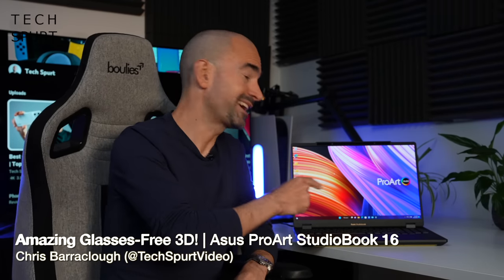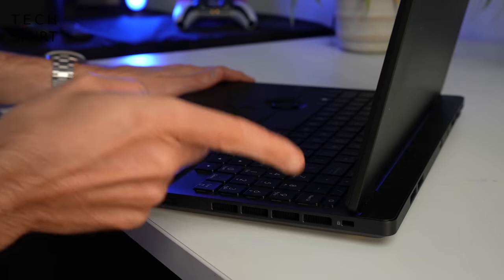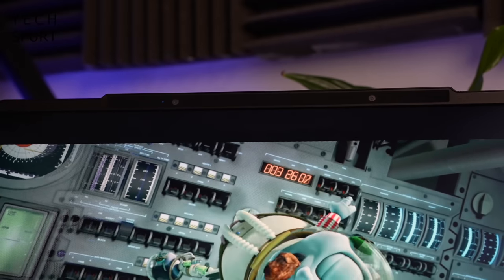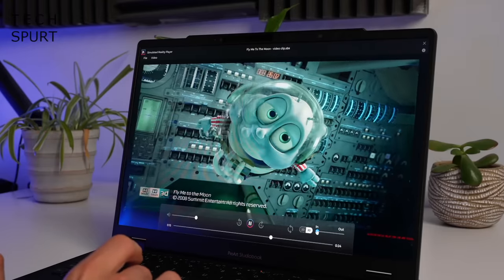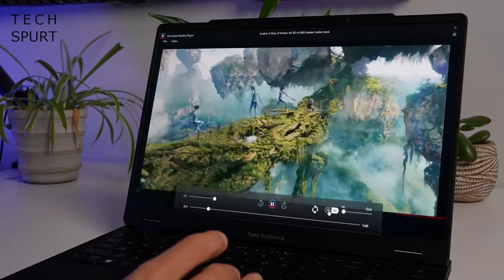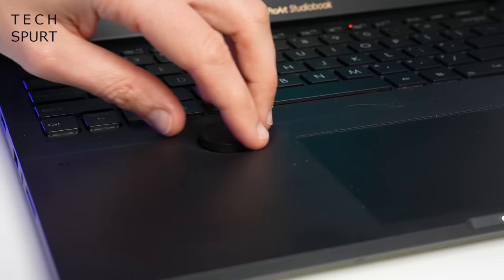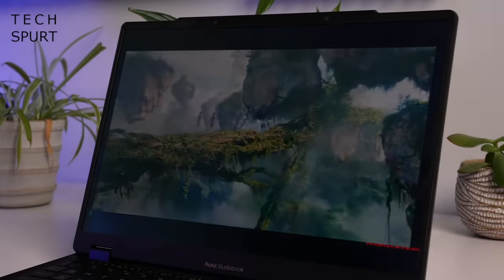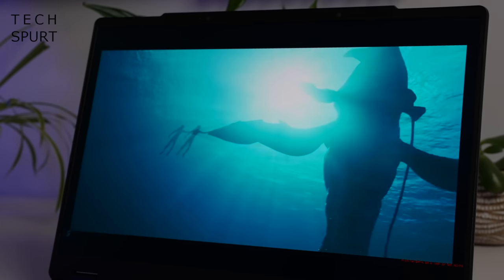Glasses-Free 3D OLED Laptop! | Asus ProArt Studiobook 16 (2023)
The Asus ProArt Studiobook 16 2023 laptop boasts the world's first glasses-free 3D OLED screen, so you can enjoy movies, create content etc using Spatial Vision tech. Here's a hands-on Asus ProArt Studiobook 16 tour, ahead of my unboxing and review, showing off the specs, 3D vision features and more. For full info check out Asus' CES

Is this one of the best creator laptops for 2023? It's certainly super-powered, boasting 13th gen Intel smarts, up to 64GB DDR5 RAM and the latest Nvidia GeForce RTX GPU. The Spatial Vision 3D visuals are undeniably impressive, working well for creative tasks that require that extra dimension. Plus the Asus ProArt Studiobook 16 laptop will support gaming and can retroactively add the three-dimensional effect to compatible movies.

Asus has included a stylus-supported touchpad and that excellent dial control, ideal for creators. You've got a wide selection of ports including a pair of Thunderbolt connections. And Asus' own laptop cooling tech, to keep things running smoothly. But the ProArt Studiobook 16 2023 highlight is definitely that glasses-free 3D OLED display, which looks stunning even when viewing 2D content.

Asus ProArt Studiobook 16 2023 Chapters:
0:00 - Well hello there
0:40 - Design & ports
1:59 - 3D OLED Display
4:48 - Touchpad & dial
5:41 - ProArt Creator Hub
6:05 - Specs
7:10 - Byyyyeeeee